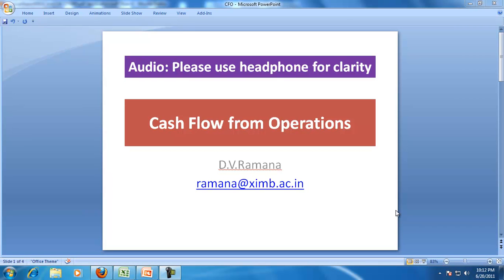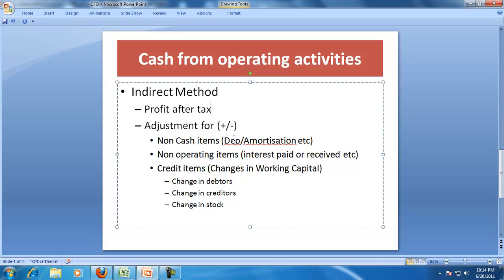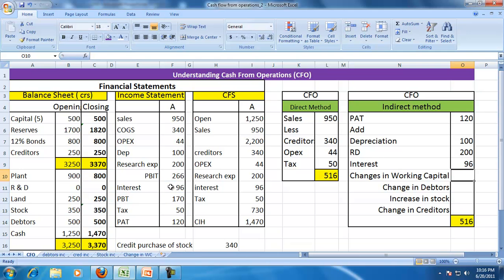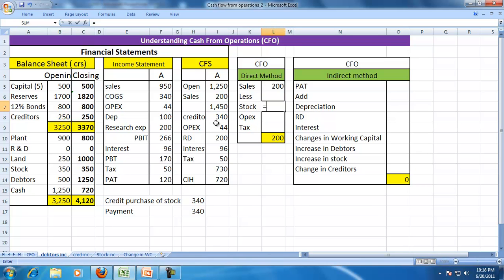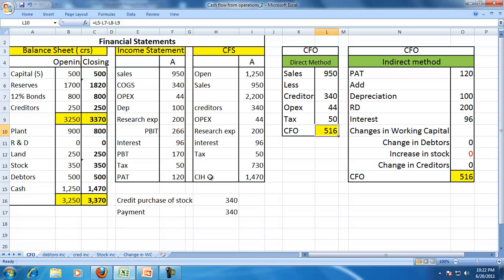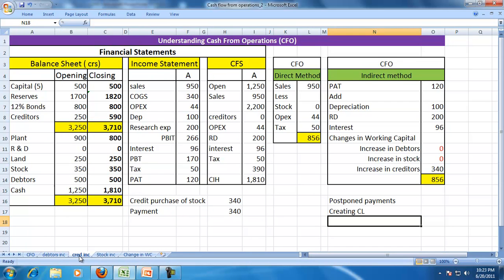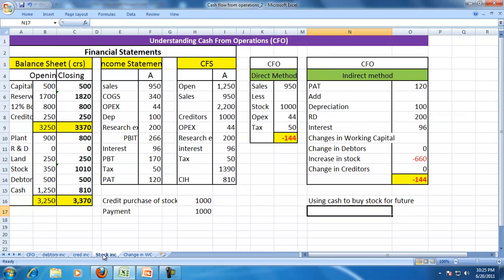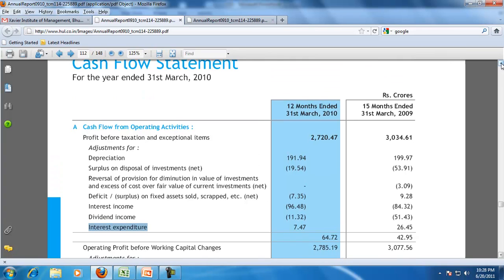CFO.mp4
Explains both direct and indirect method of calculating Cash from operating activities using the Accounting Standard-3 of India.
Direct method: CFO = Sales +Collections -payment to the creditors -Expenses -Tax
Indirect method: CFO = PAT +/-(non cash items, Non operating items, changes in working capita)